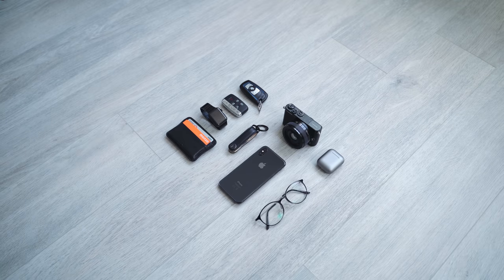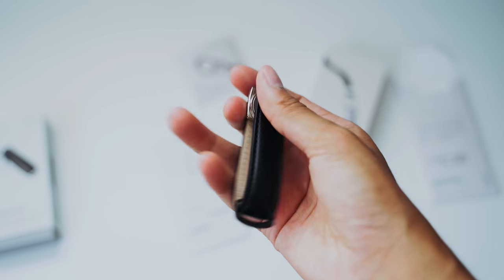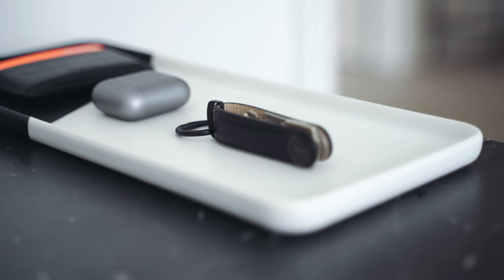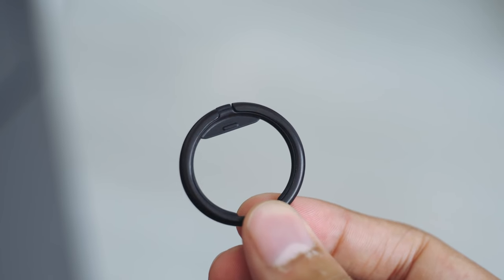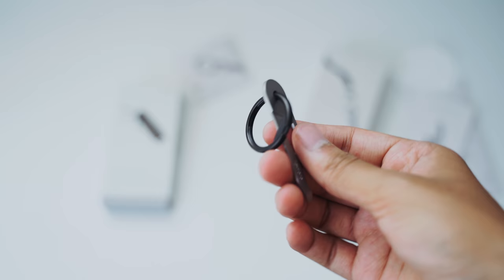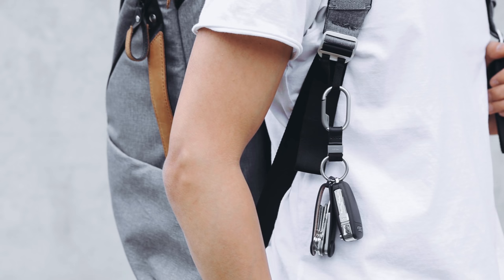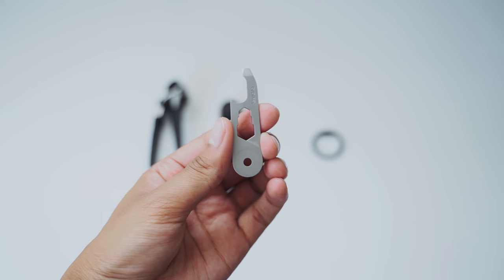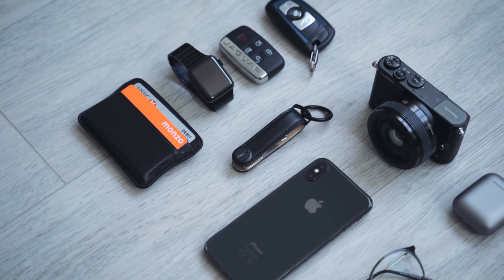Orbit Key Ring - Everyday Carry | EDC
Instagram and Twitter - @ultralinx